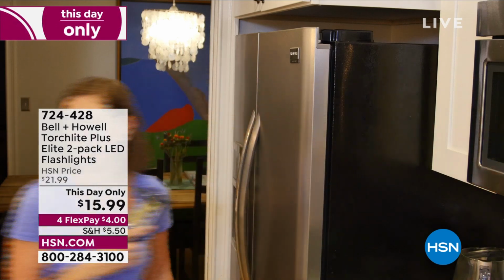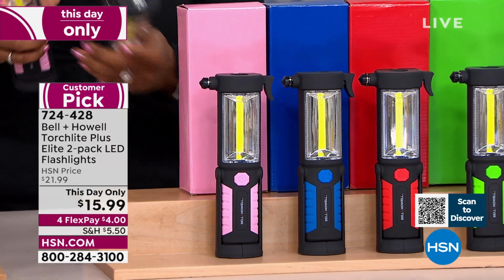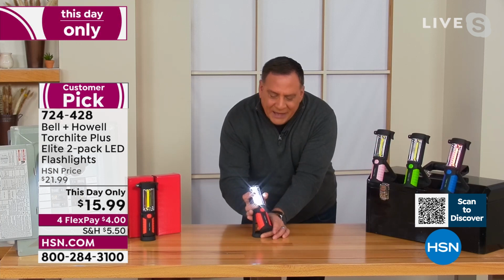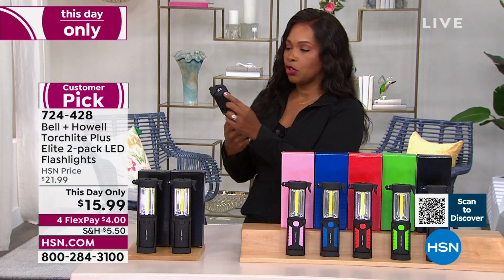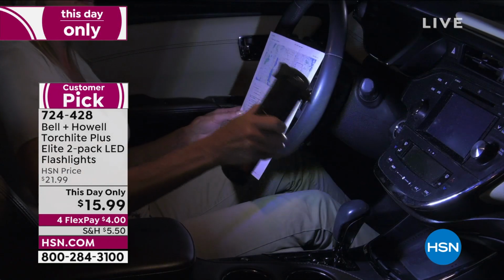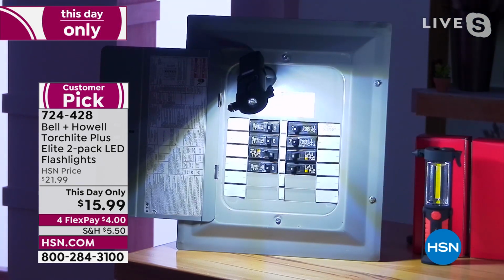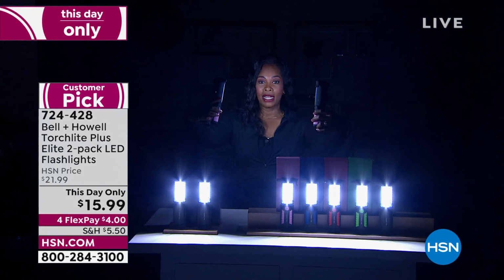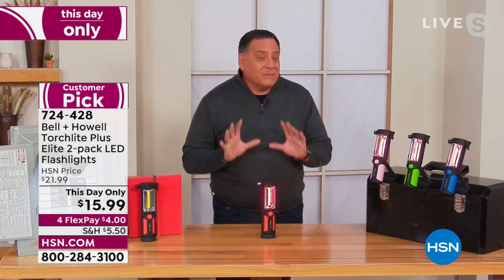Bell + Howell Torchlite Plus Elite 2pack LED Flashlights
Whether you're searching for that box of decorations in the attic, looking for your keys you dropped in the grass or taking a late night walk with the dog, a good light can be your best friend. The magnetic base allows for handsfree use, and it can be used as a torchlight, flashlight or table lamp. Keep one of these handy lights in the car, one in the house and one in your workshop for anytime illumination.

    2 Torchlite Plus Elite LED flashlights
    2 Color coordinated gift boxes
    2 Sets of instructions

    Requires 3 AA batteries each (not included)